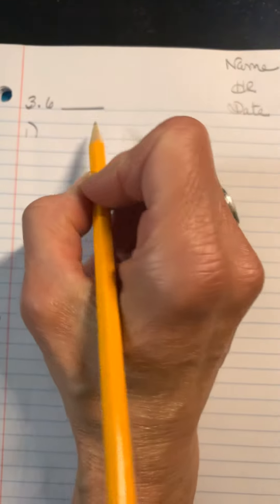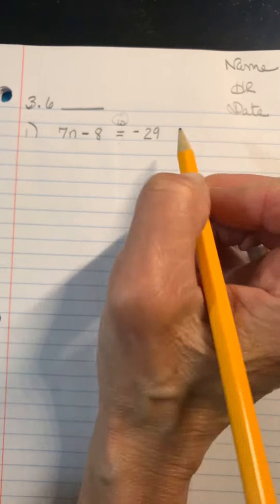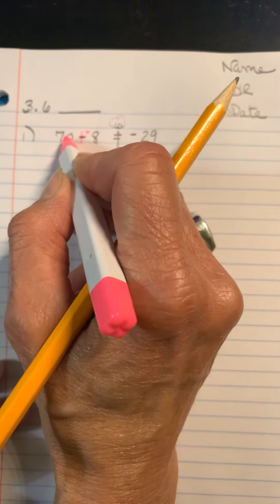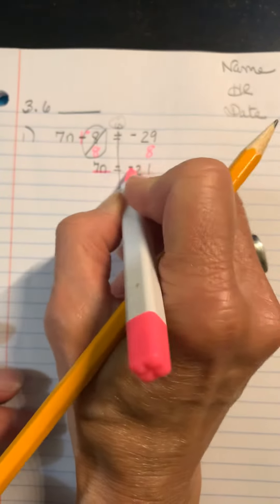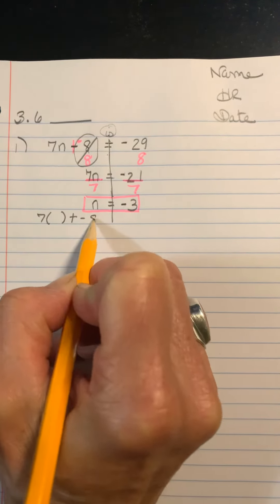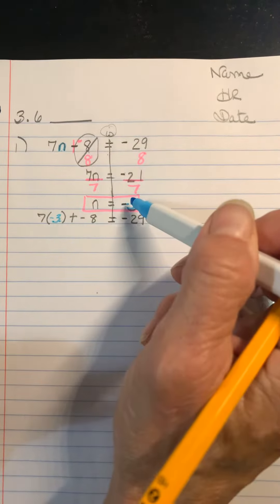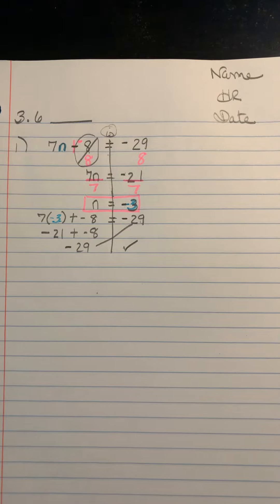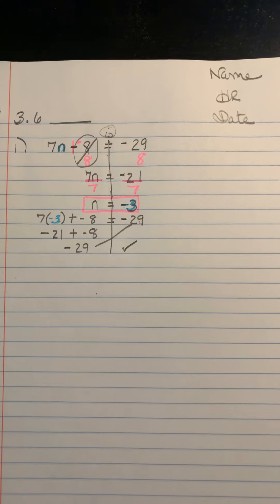3.6 Translate and Solve